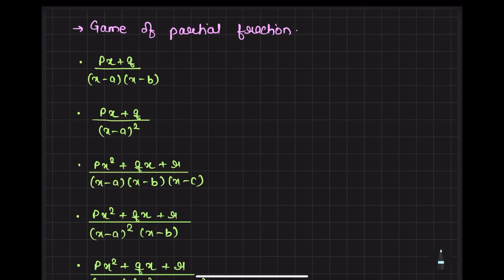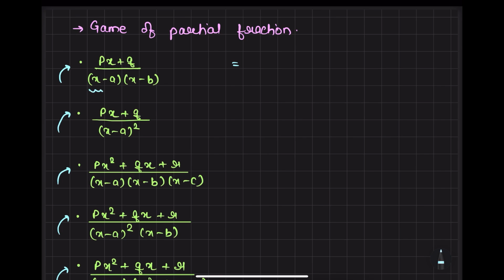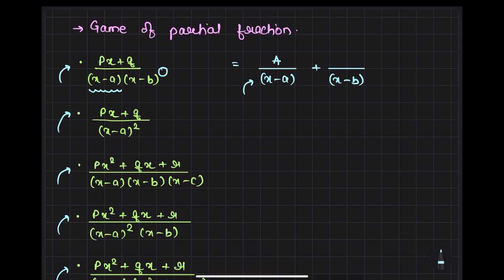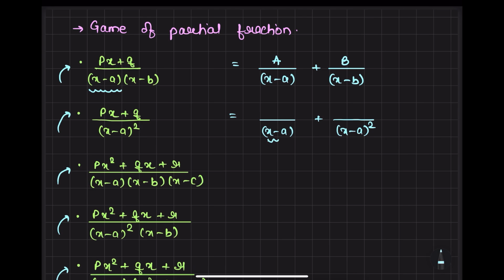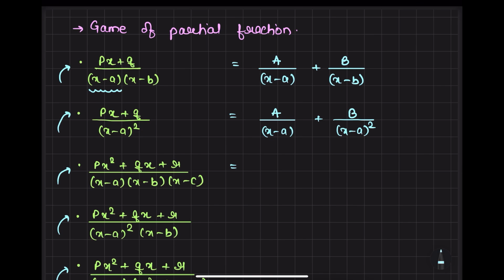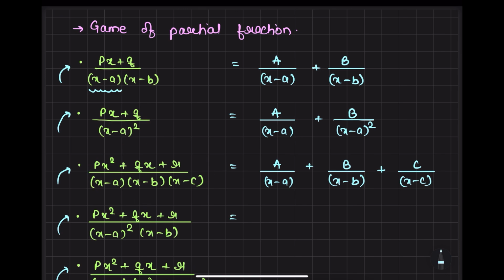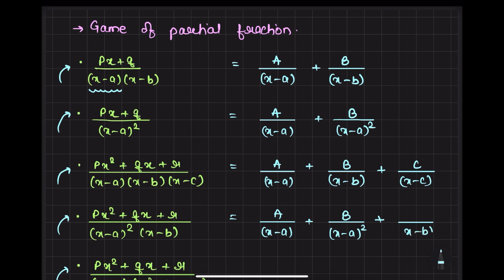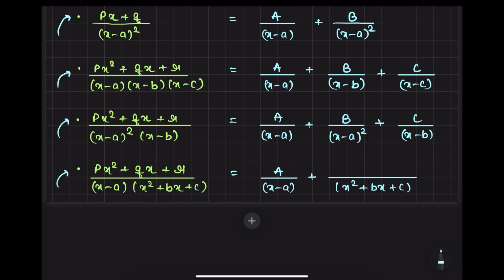D1_Game of partial fraction